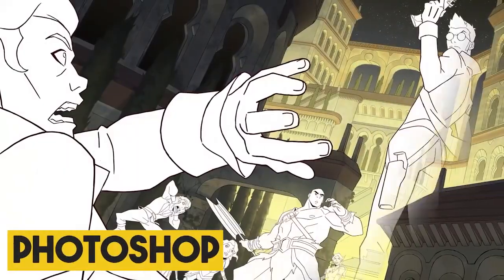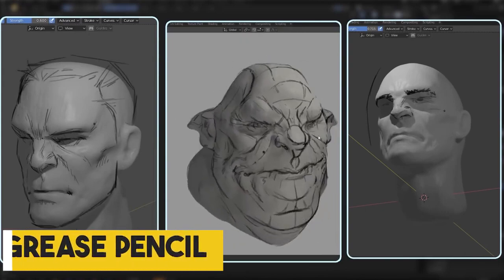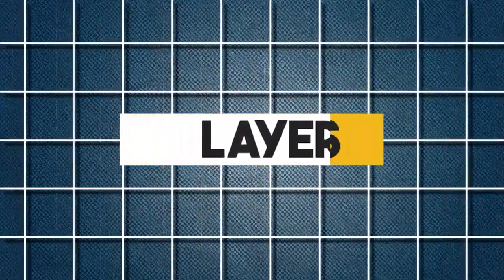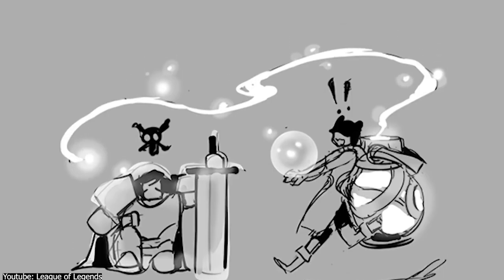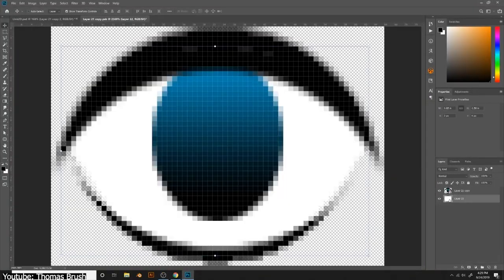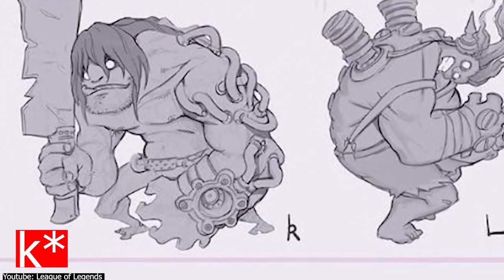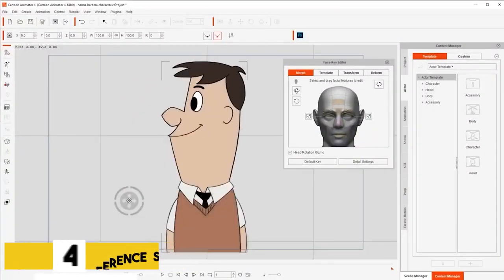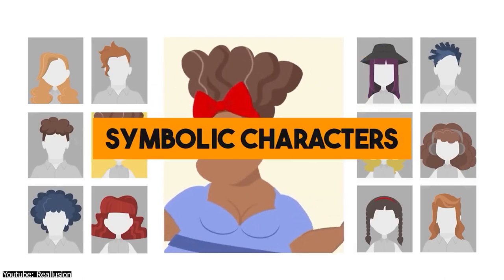Illustrationdesign creation tutorial